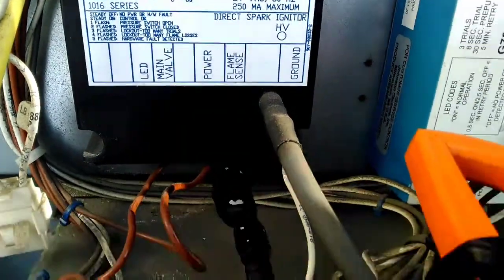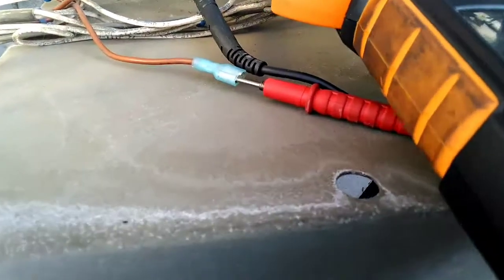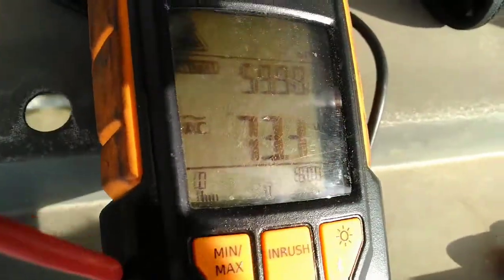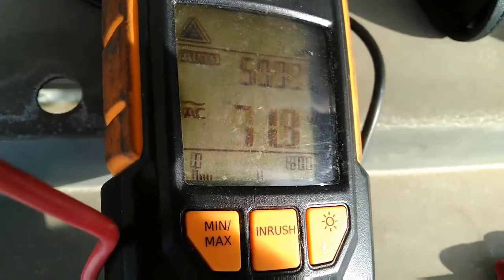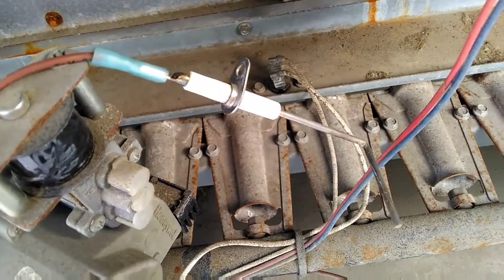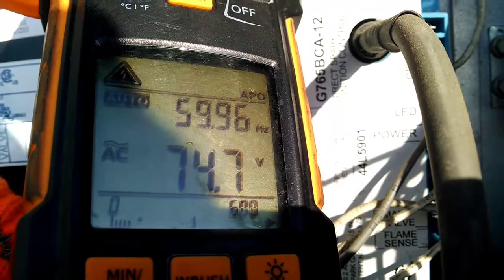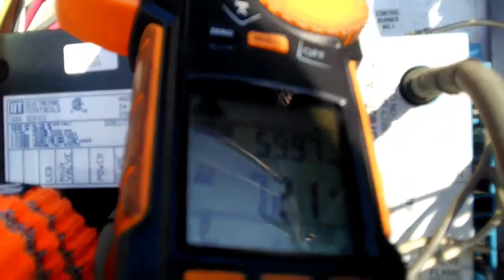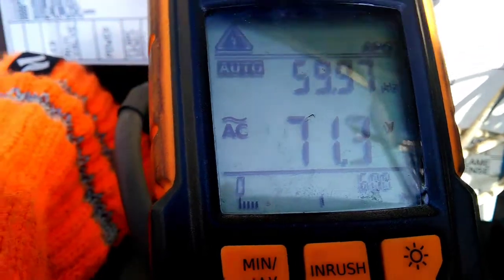Flame Sensor Voltage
I find it interesting what happens to the flame sensor voltage in this video.  What do you think?  Check out my article on flame rectification for a little more insight.